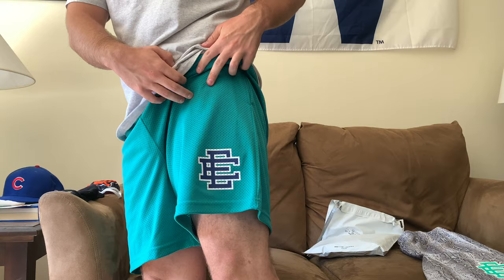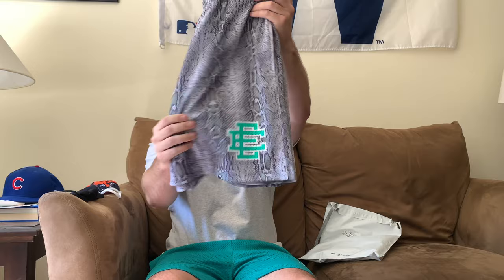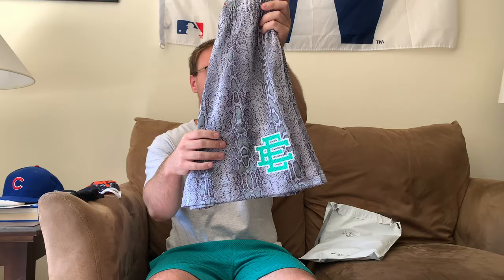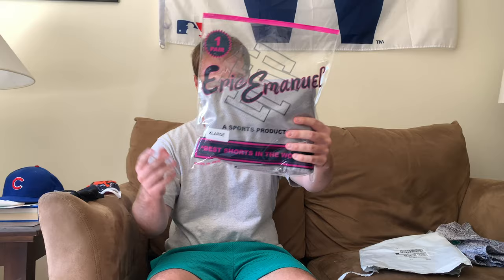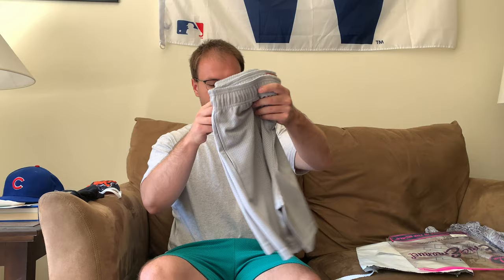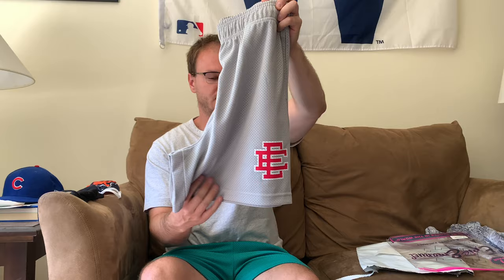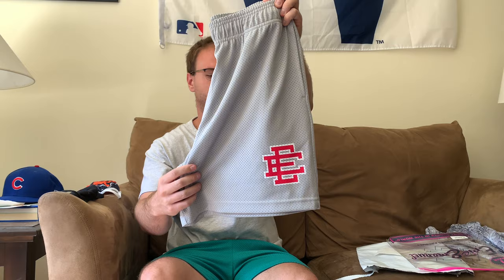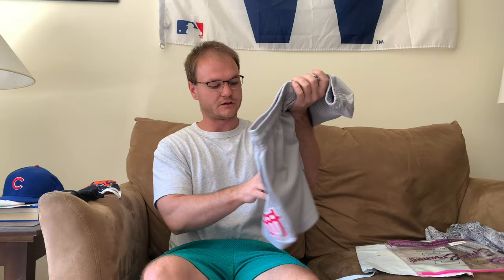ERIC EMANUEL SHORT UNBOXING/REVIEW + SIZING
The best shorts in the world? Follow the gram tho